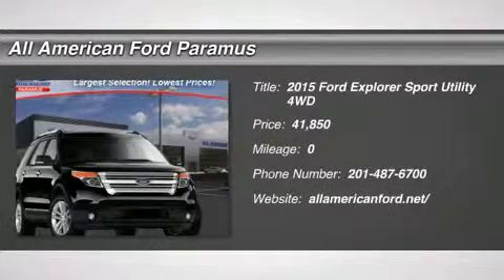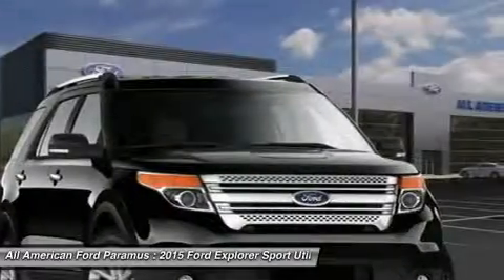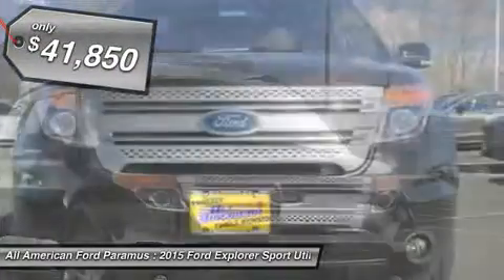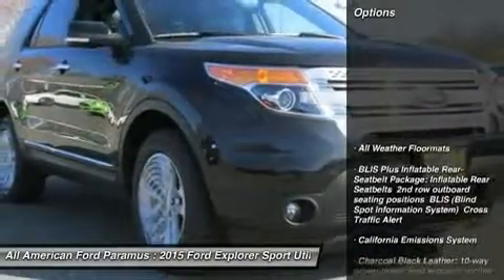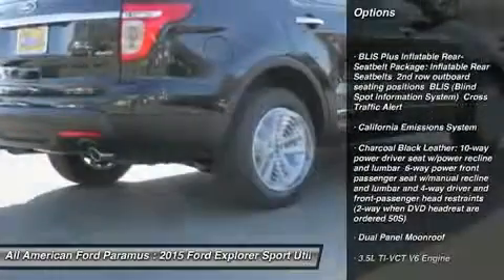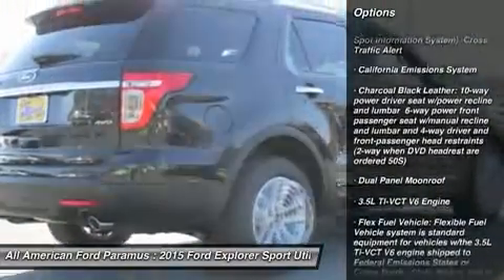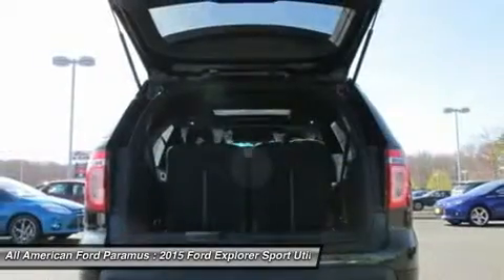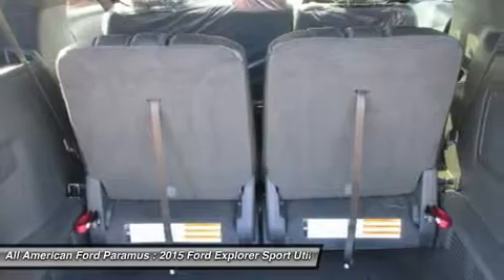2015 FORD EXPLORER Paramus, NJ 15PT094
2015 FORD EXPLORER Paramus, NJ
Stock# 15PT094
allamericanford.net/

375 Rt. 17 South